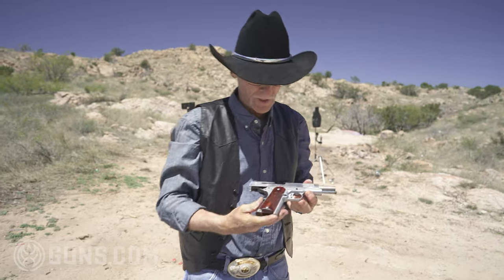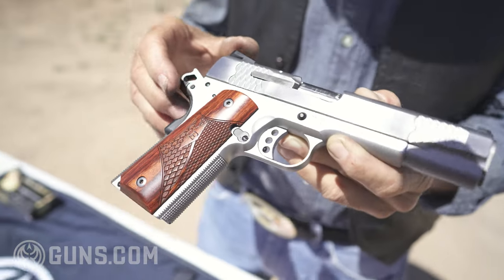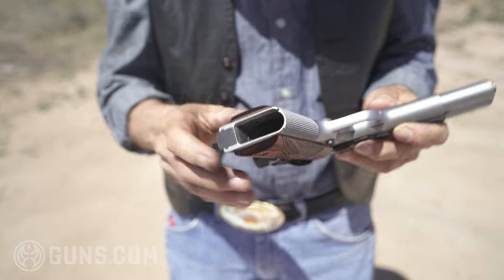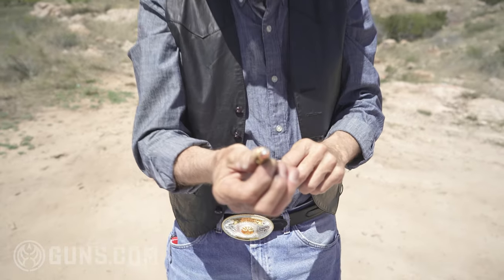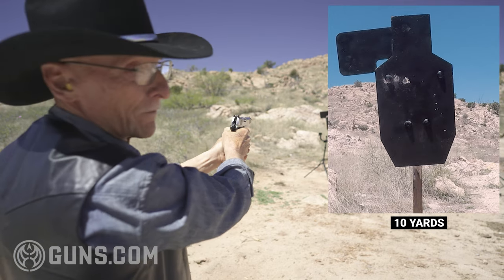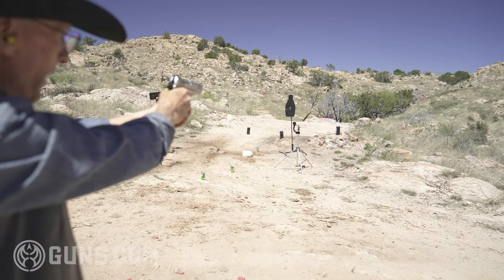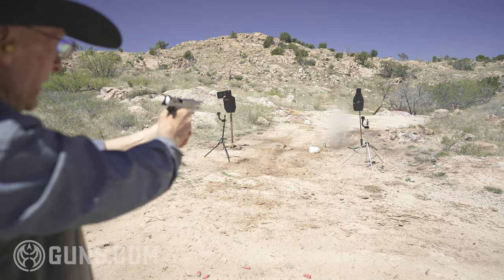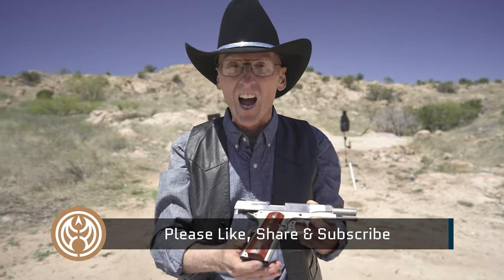S&W 1911 E-Series: Browning's Masterpiece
Who wants to carry a plain old Government model when you can own a 1911 with stylish excellence? The Smith & Wesson E series is a full-sized traditional pistol that does not apologize for its size and weight. Instead, it brags about it!

It is a shiny heavyweight that tames the .45 ACP cartridge and does it accurately. The GI .45 never looked this good. Is it just another pretty face, or does it have it where it counts?  Join me as I examine and test this beauty.